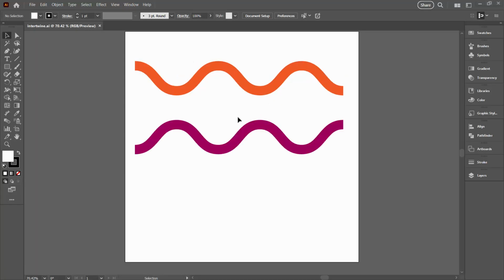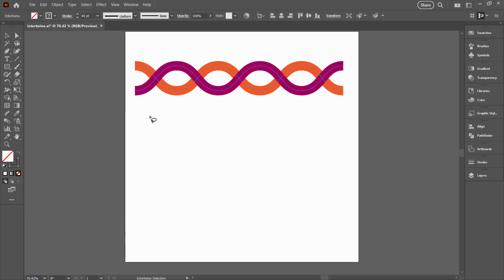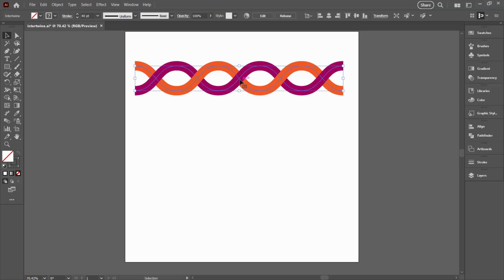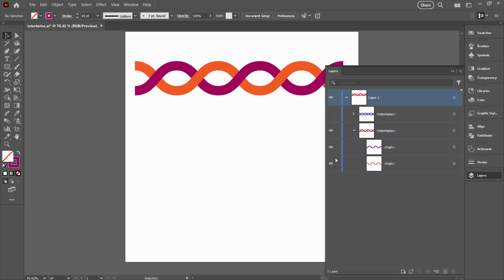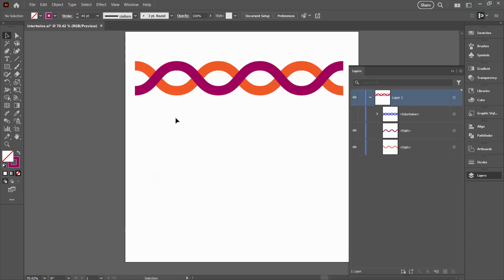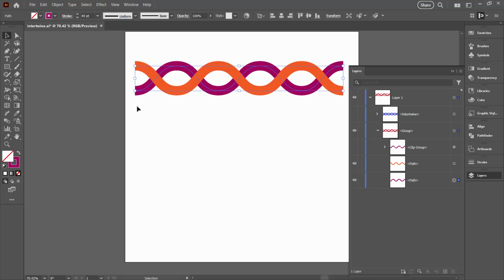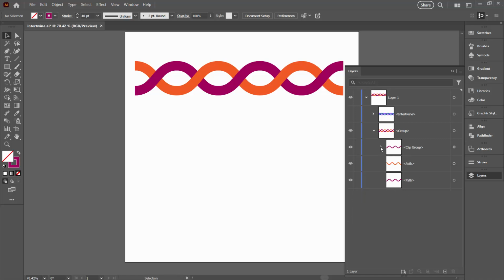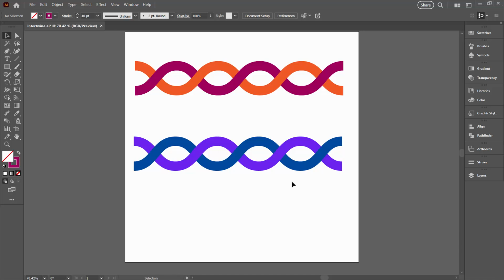How to Link Lines Together in Illustrator So Easily!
Illustrator: Intertwining Shapes Made Easy - how to do it and what it does!
Learn how to intertwine shapes in Adobe Illustrator to create eye-catching, professional-looking designs! In this easy step-by-step tutorial, you’ll discover how to make shapes weave over and under each other using Illustrator’s powerful tools — no need for complicated masks or manual cutting. This technique is perfect for creating logos, abstract art, complex patterns, and decorative elements!
✨ What you’ll learn:
-  How to use the Intertwine feature
-  Tips for overlapping shapes seamlessly
-  What is going on 'behind the scenes' that you need to know!
This video is great for beginners and intermediate users looking to level up their design skills!

IF YOU LIKED THIS VIDEO YOU MAY LIKE THESE SIMILAR VIDEOS:
Illustrator: Easy Fix for Scaling Problems! Why Your Shapes Resize Wrong and How to Fix It!